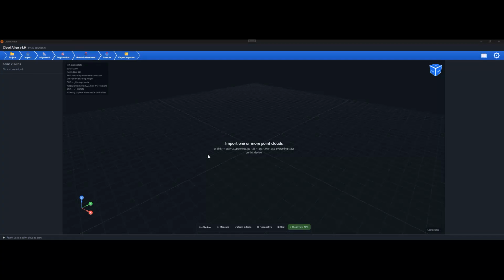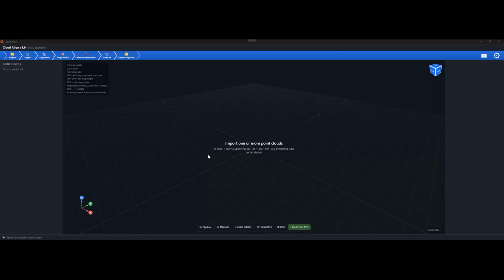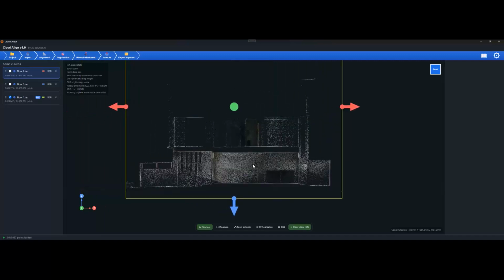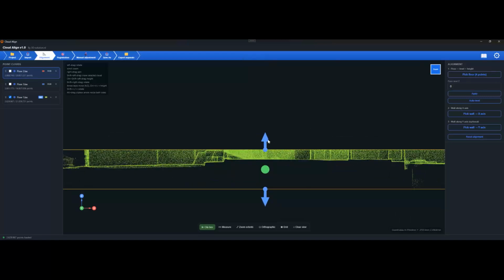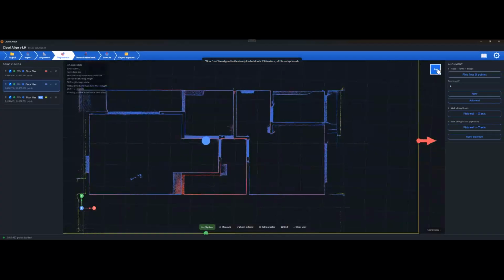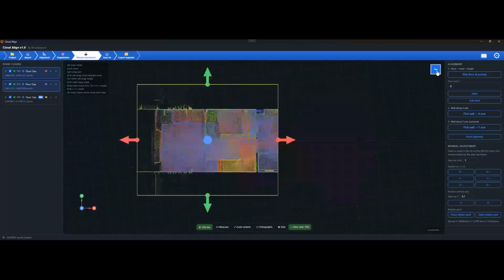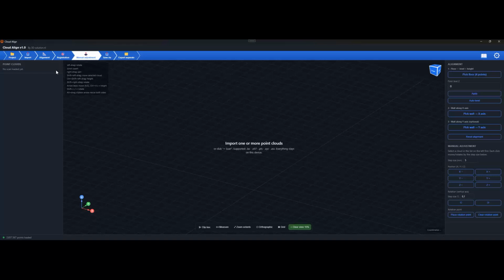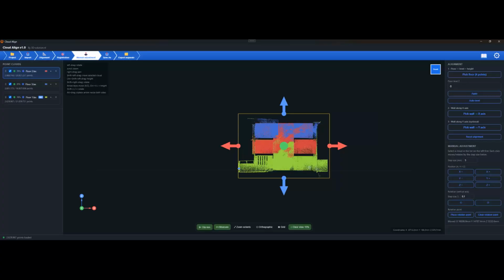CloudAlign V1 0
Cloud Align is a small, focused Windows tool for aligning multiple LiDAR or photogrammetry point cloud scans into one clean, correctly-oriented model — built by 3D-solution.nl as a simpler alternative to juggling CloudCompare for basic multi-scan alignment work.